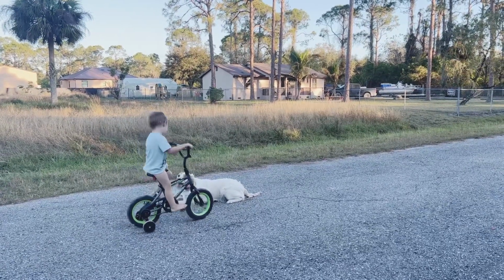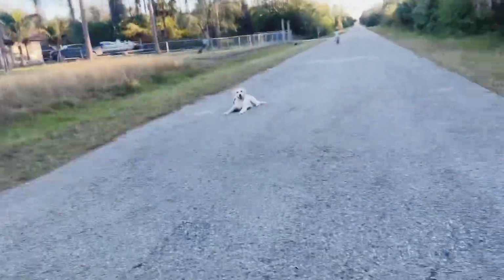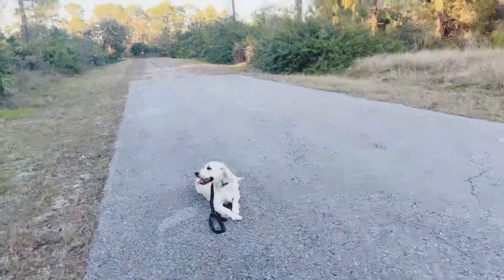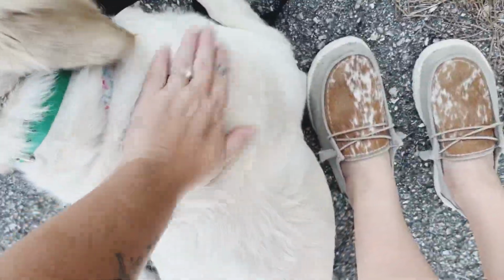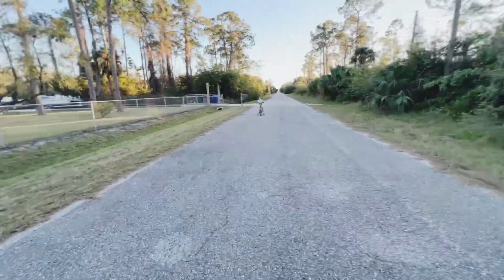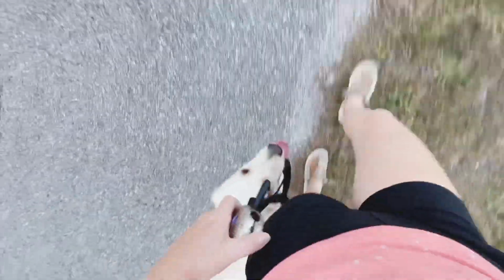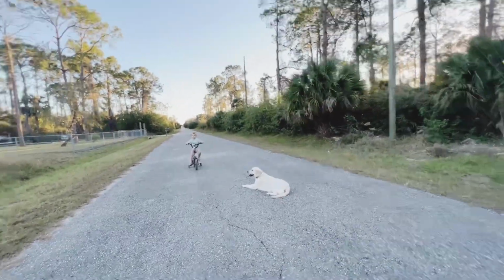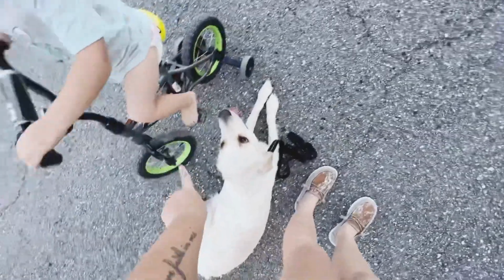Bella | Ecollar day 4